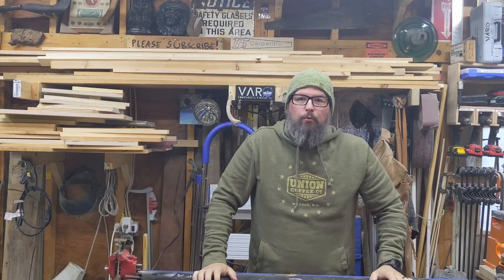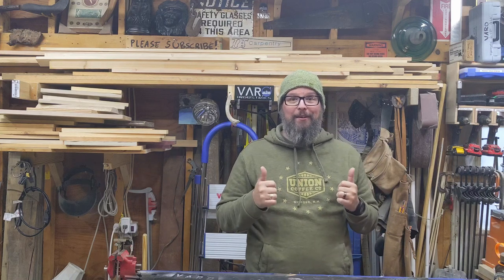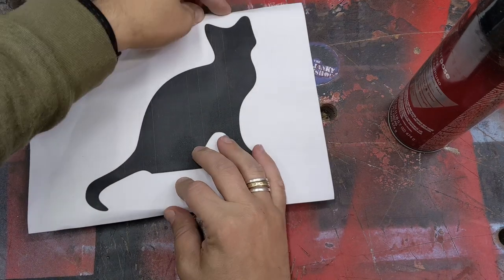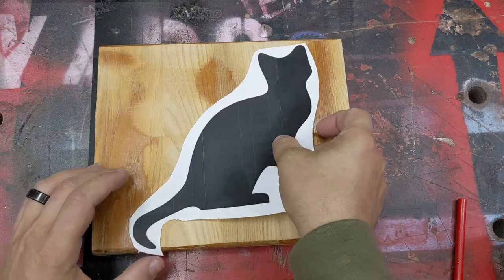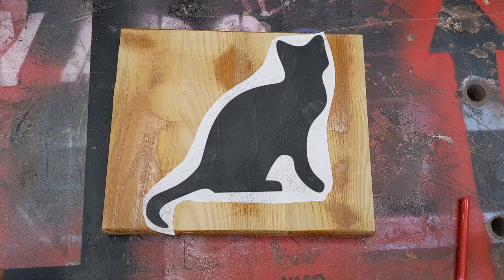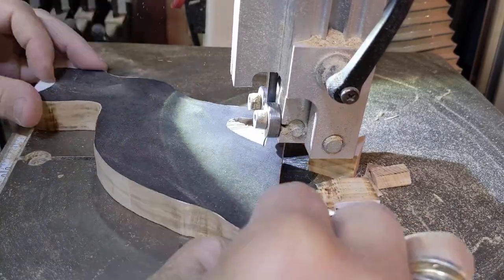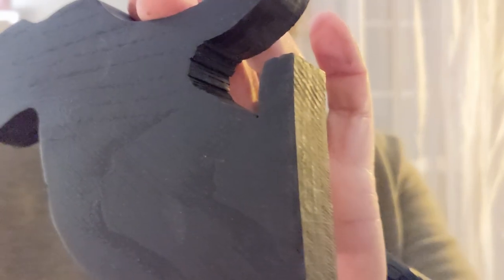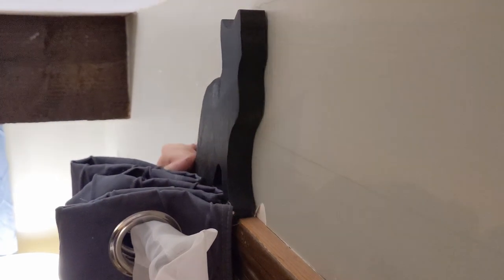Making a Bandsaw Cat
Here is another great and easy beginner project for the bandsaw (or band saw), a window cat.

Just an FYI, ICYDK... you can literally print any silhouette out on your printer, stick it to the piece, and cut it out on the bandsaw. Chew on that for a minute.

Now, just please do this for us, if this is one of your first bandsaw projects, please show us yours in the comments below.

No bandsaw? No problem. Get a jigsaw. Cut it out by hand with a coping saw. Use a file. Whatever you have available to you.